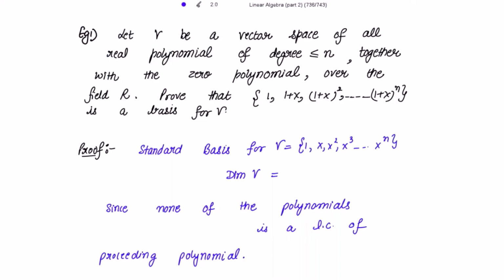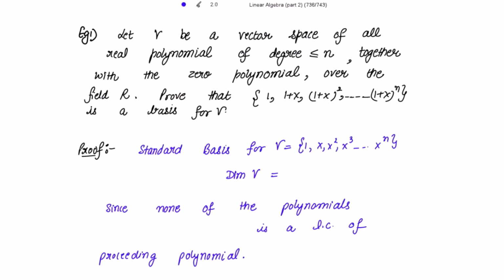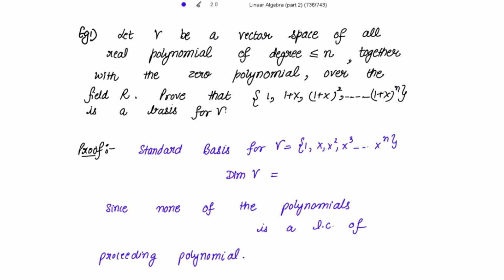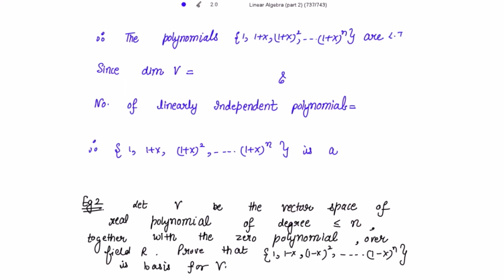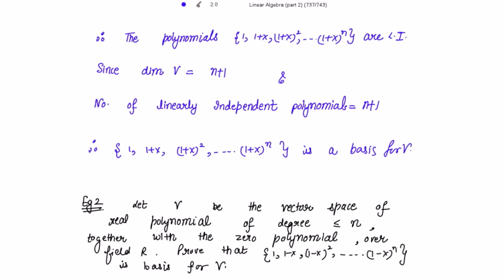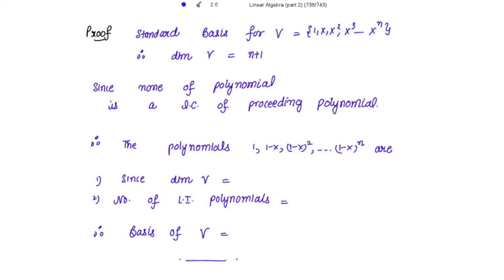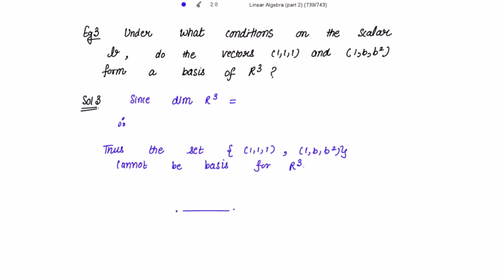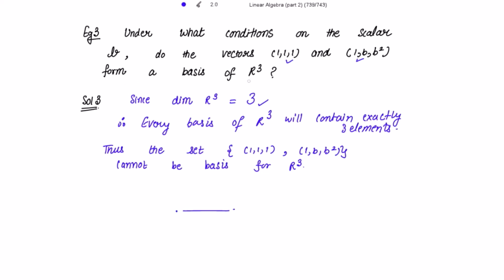{1,x,1+x,1+x²........} forms the Basis for the Vector Space V. BASIS AND DIMENSION